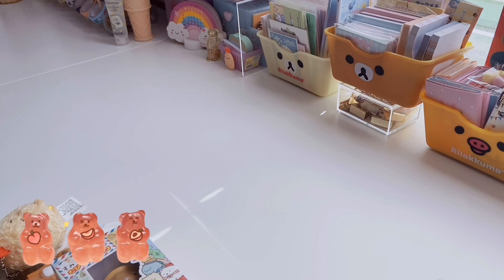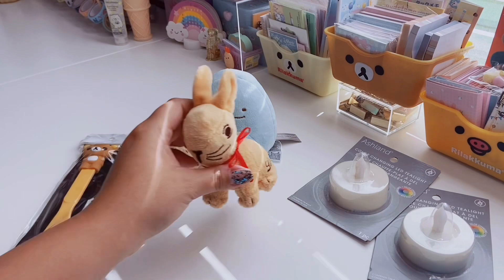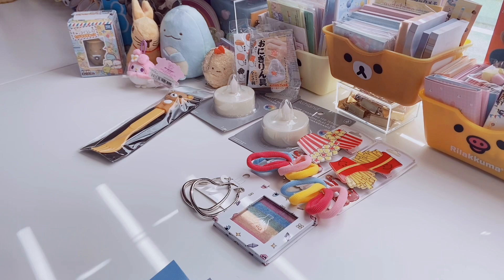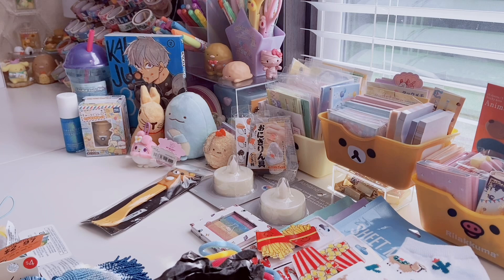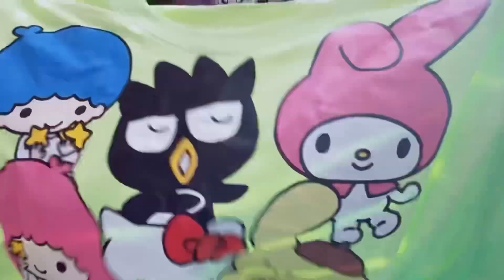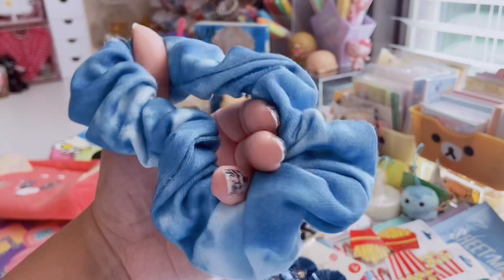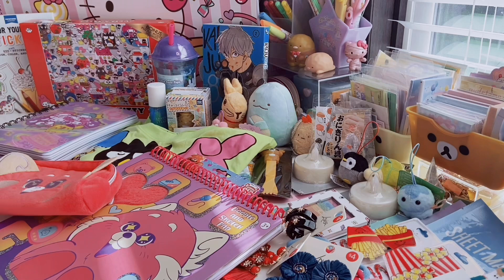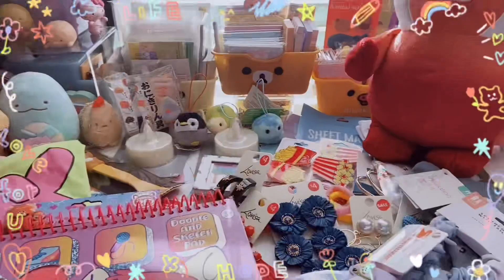🫧 sanrio finds at five below + more | kawaii haul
ALLTHINGSKAWAII

ALLTHINGSKAWAII    5 USD discount on regular boxes. Valid until June 30, 2022

LINKS -